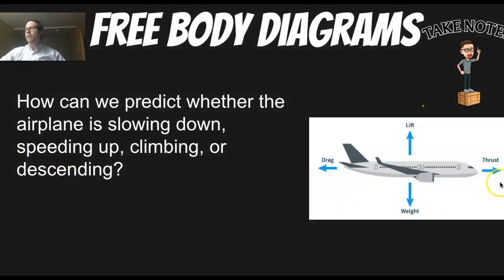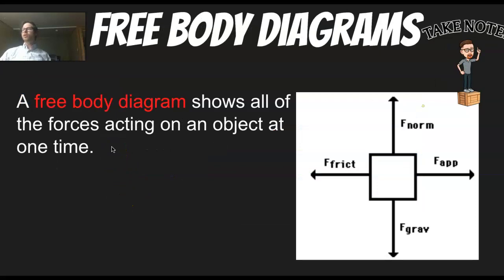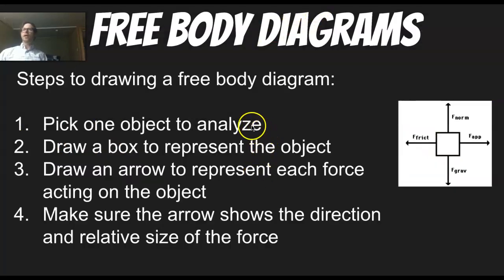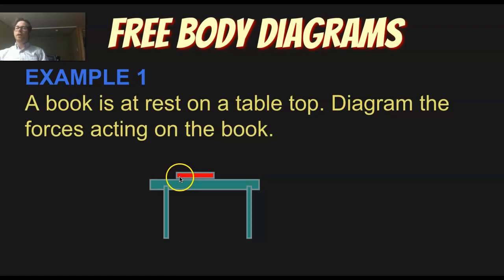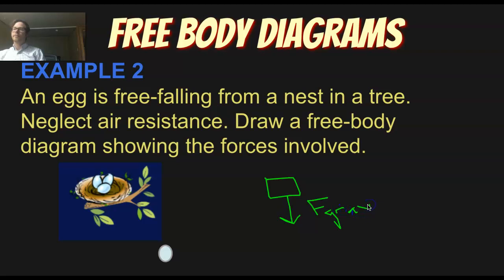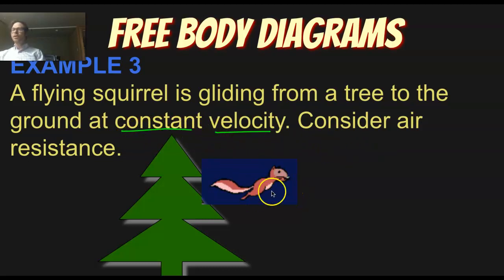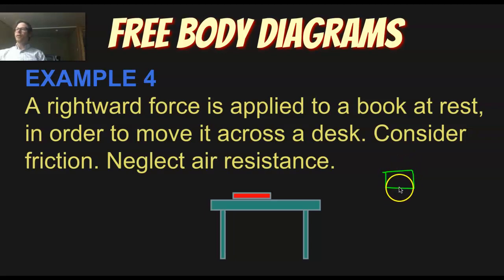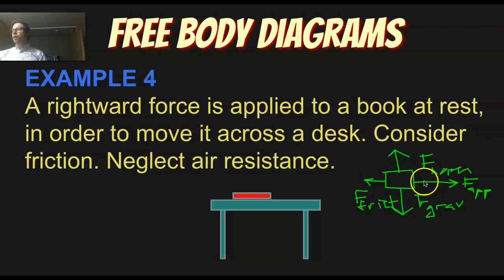Free Body Diagrams